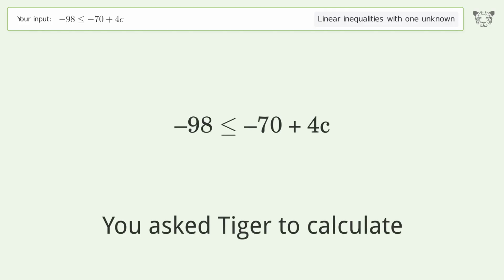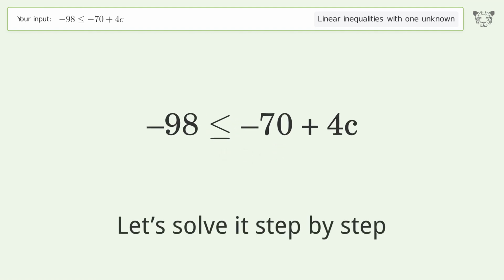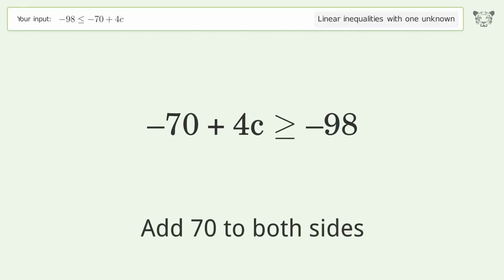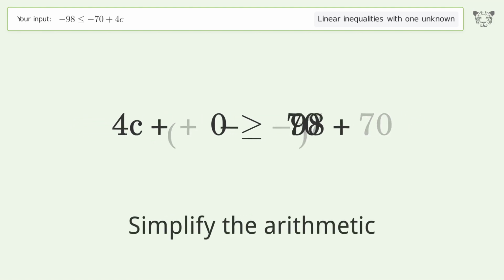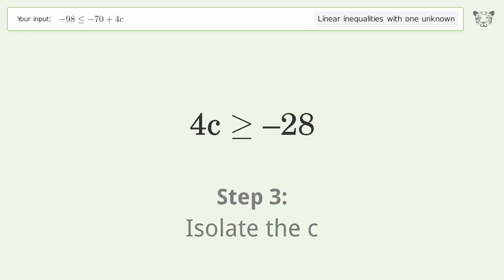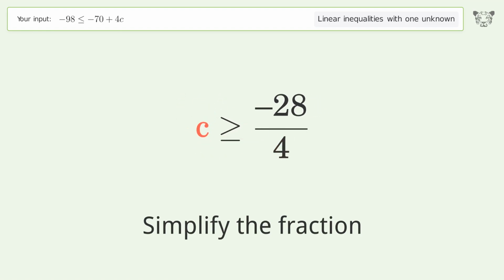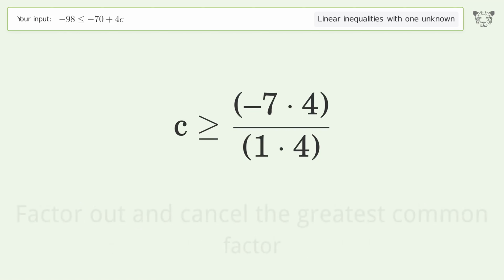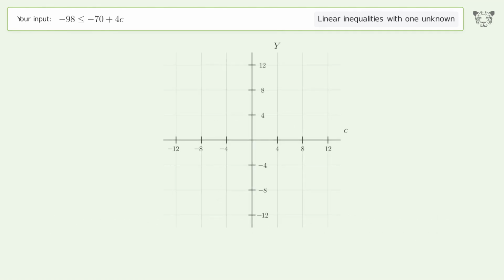-98 less than or equal to -70+4c - Solve linear inequalities with one unknown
Solve -98 less than or equal to -70+4c: Tiger Algebra shows you how to solve linear inequality -98 less than or equal to -70+4c, with clear, step-by-step explanations.